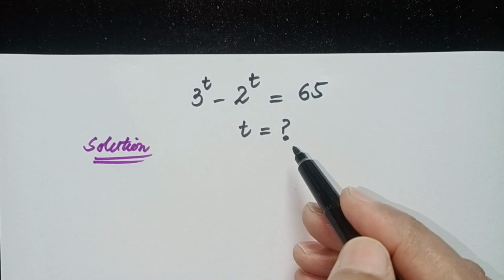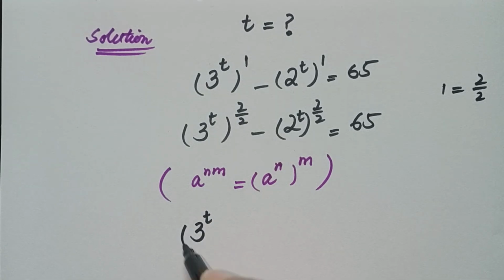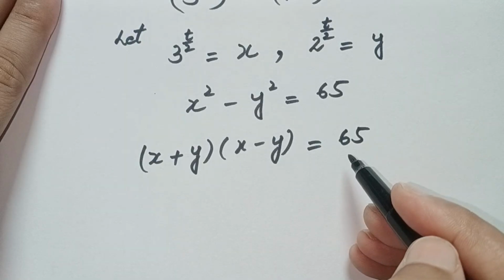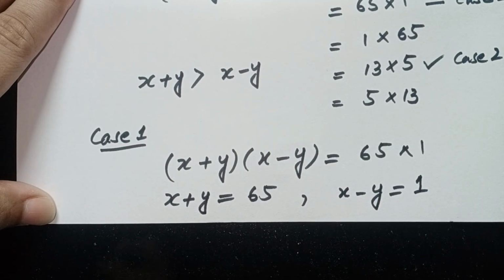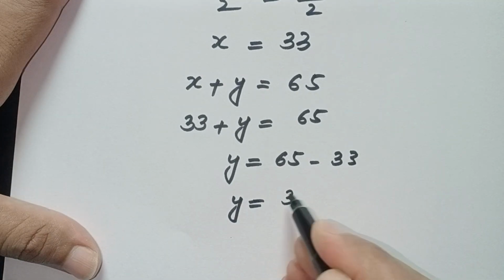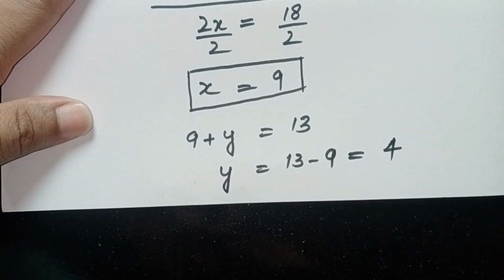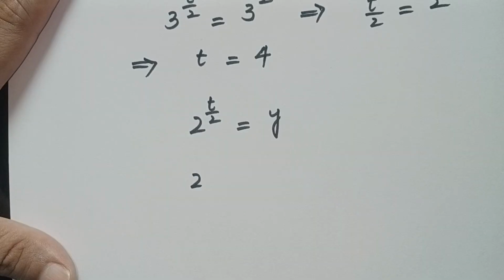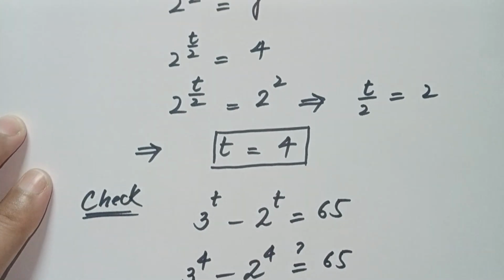Can You Crack This Equation? 3^t - 2^t = 65 | Tricky Exponential Equation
This problem looks simple, but solving it requires careful reasoning. Such equations are common in math contests and Olympiads.

✅ What You’ll Learn:

How to approach exponential equations

Testing possible values of

Step-by-step reasoning for problem-solving